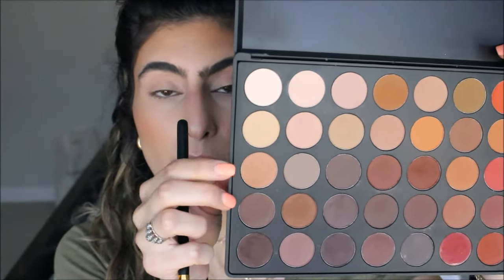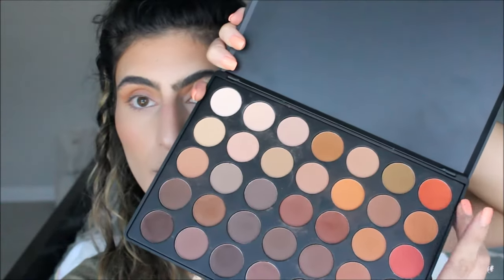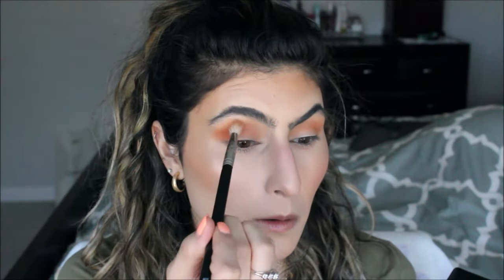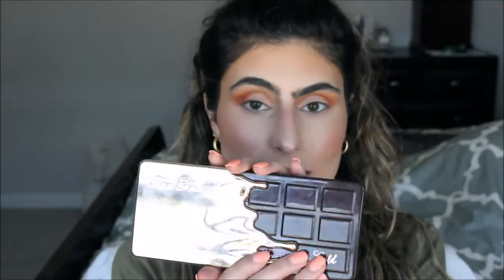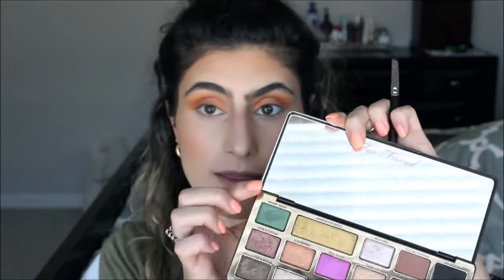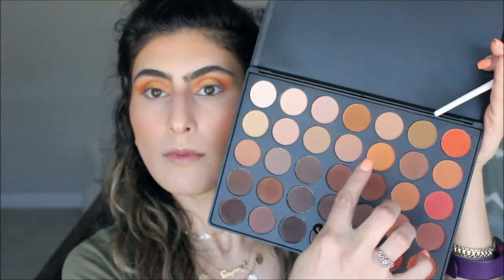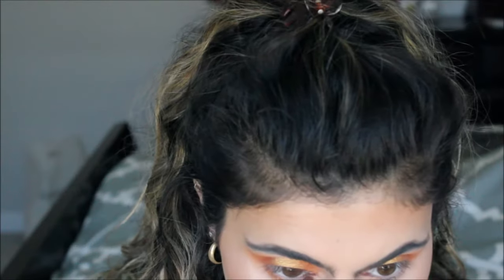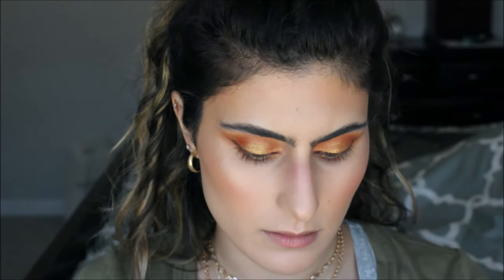SUNSET MAKEUP TUTORIAL | Natalie Minassian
Welcome back beauties! Today's video is on this super fun sunset summer makeup look. It has a fun pop of color yet it is still wearable and warm toned! Hope you all enjoy!

Products I used:

Farsali Gold Elixir Face oil
Makeup Forever Ultra HD Foundation Stick in "Y245"
Maybelline Facestudio Master Concealer in "light/medium"
Kat Von D Translucent Powder
Benefit Hoola Quickie Contour Stick in "soft bronze"
Hard Candy Bronzer in "132 heat wave"
Tarte Amazonian 12 Hr Blush in "paaarty"
Becca Highlighter in "opal"
Anastasia Brow Wiz Pencil in "ebony"
Anastasia Brow Gel in "ebony"
Morphe 350 Matte Palette
Too Faced Gold Chocolate Bar Palette
Mary Kay Eyelash Primer
Loreal Telescopic Mascara
Jordan Lip Liner in "rock n rose"
Wet N Wild Catsuit Liquid Lipstick in "nudie patootie"
Victoria Secret Lip Plumping Gloss in "nude"